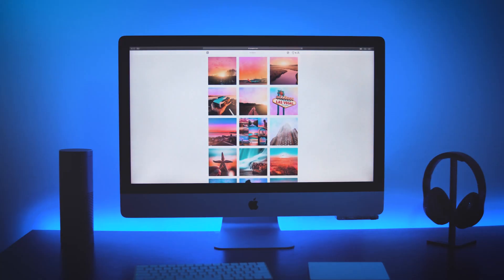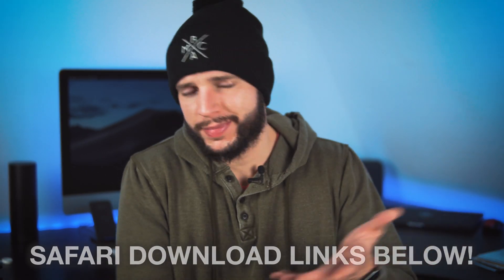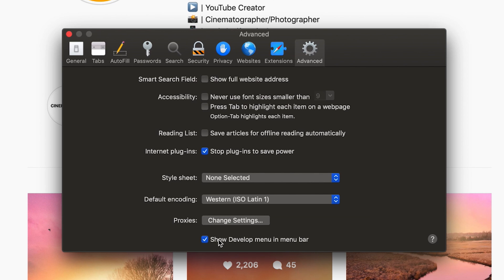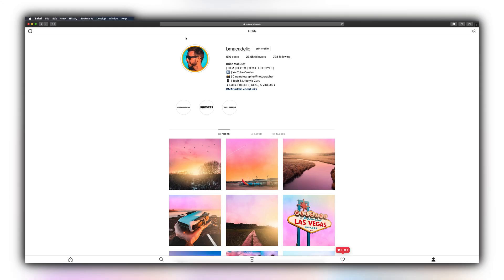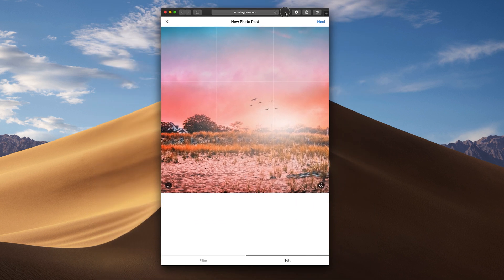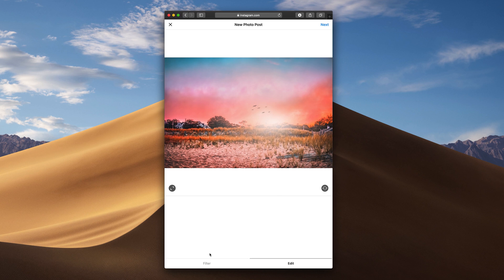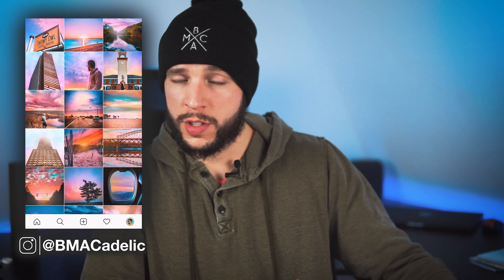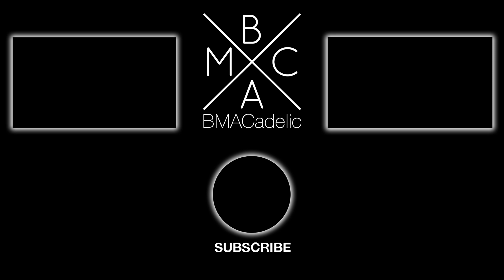How To Post To Instagram FROM YOUR COMPUTER!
Ever wonder how to post to Instagram from a computer? In this video I’ll teach you the easy way for how to post to Instagram from a Mac, how to post to Instagram from a PC, or even how to post to Instagram from laptop! Knowing how to post to Instagram from a desktop could be helpful for times when you don’t have your smartphone nearby or don’t have a way to transfer your Instagram photo from your computer to your smartphone. I hope you find this tutorial on how to upload to Instagram from a computer helpful, don’t forget to leave your own tips and tricks for how to upload to Instagram from a Mac, how to upload to Instagram from a PC, or how to upload to Instagram from desktop, and thank you for watching!

(PLEASE NOTE: Safari is no longer updated for PC, but the last version, Version 5.1.7, is still downloadable and can still be run on a PC. Download it from the link above, follow the steps mentioned in this video, and you’ll be good to go. I just tested this and can confirm that it still works.)